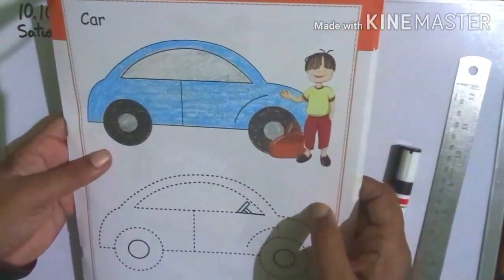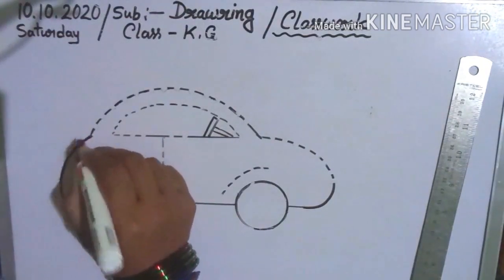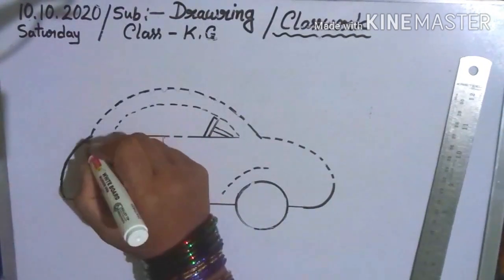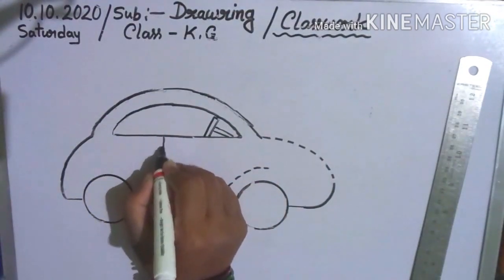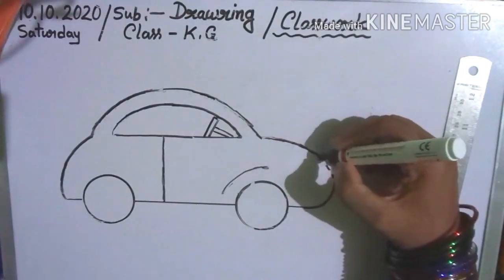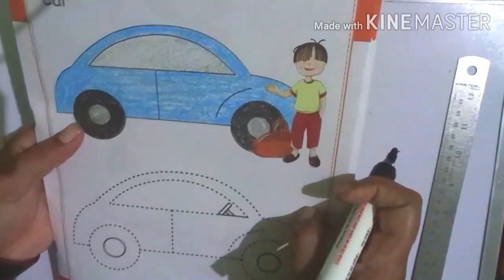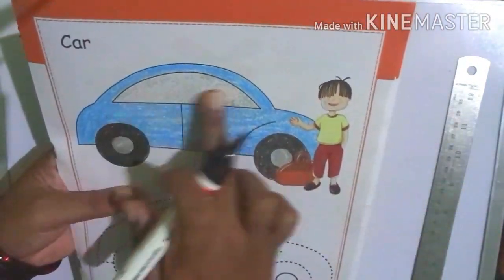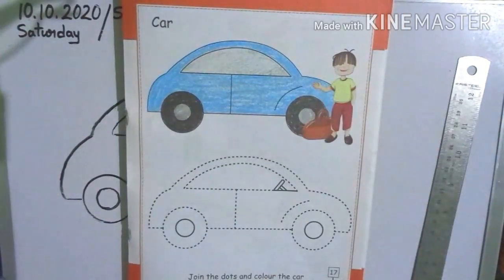Class- K.G Drawing(Day 83)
In this video l will teach Drawing for the students of Kindergarten (K.G)from the book- Drawing.l will be teaching the page - 17.